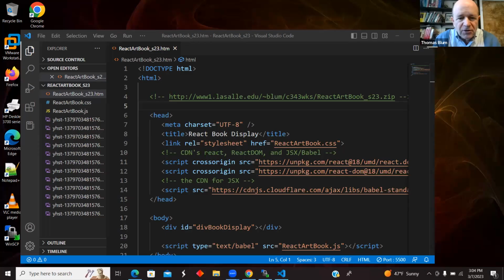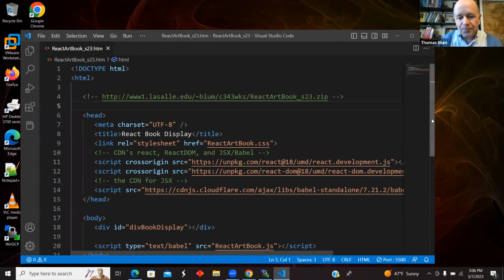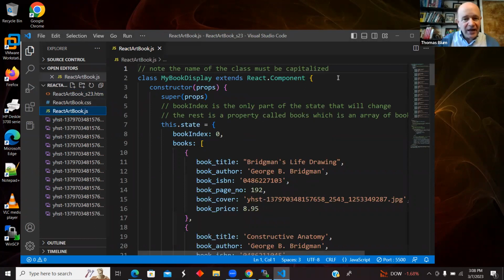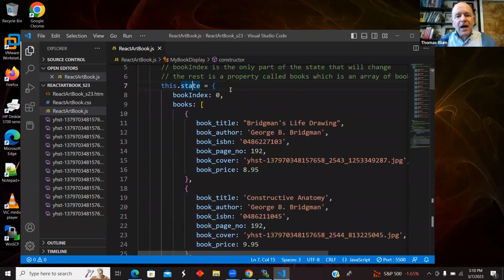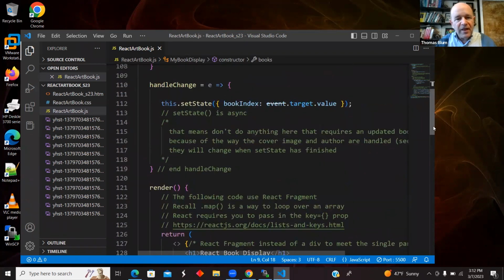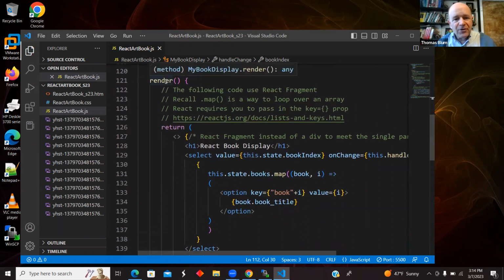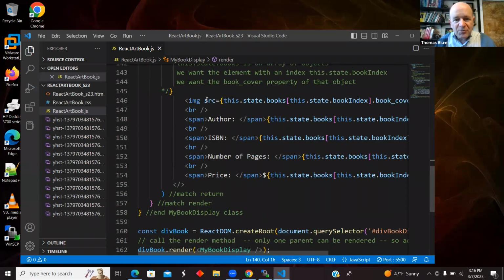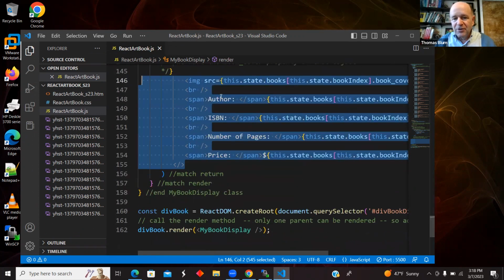React 18: Dynamic Select Element Populated with Options from data from the "State"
In this video we look at React 18 (and Babel) generating a dynamic select with options that are derived from data in the state set by the component class's constructor.  The select has an onchange event that changes the state (the selected option). Since the render method depends on the state, it gets called/updated whenever the user chooses a new option.